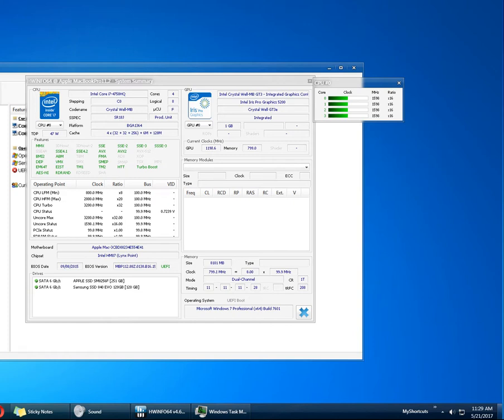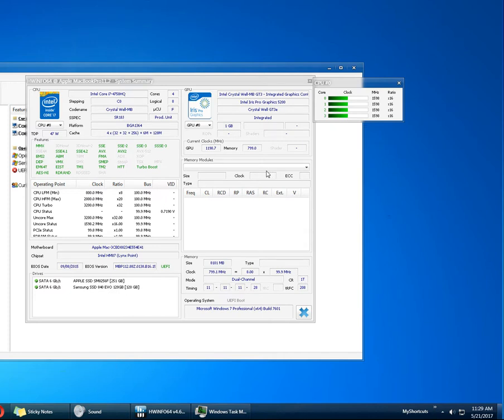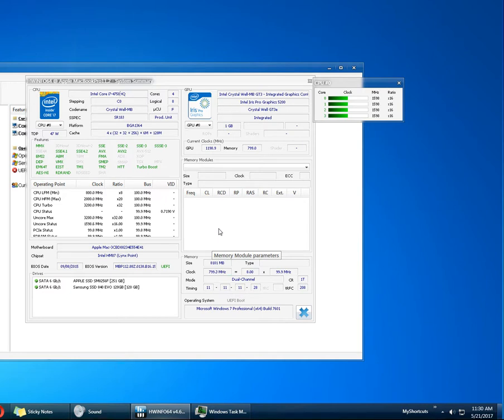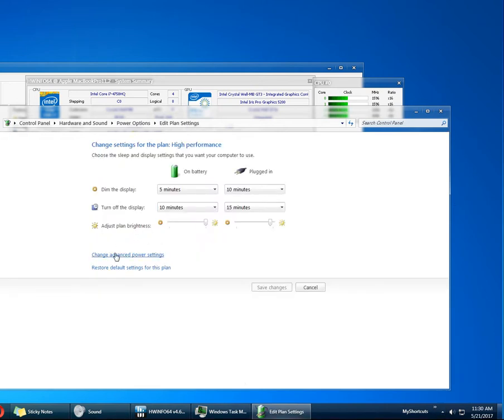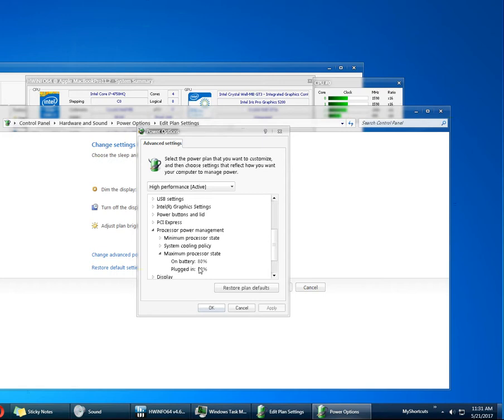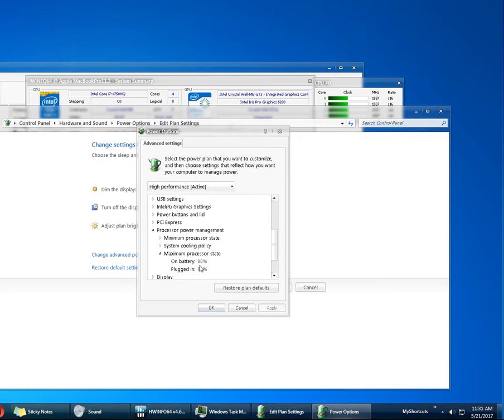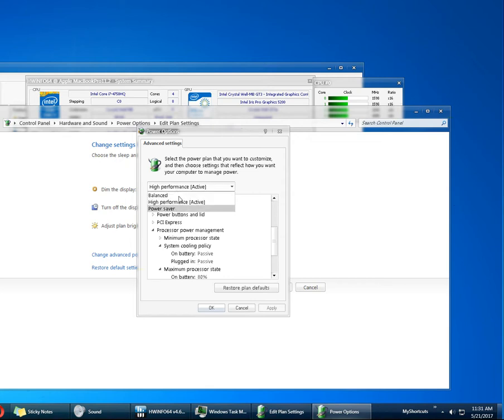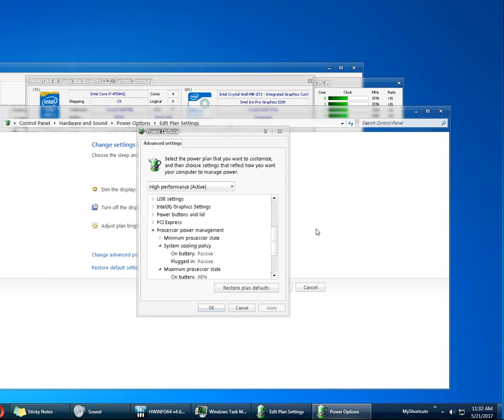How to decrease the Macbook Pro noisy fan issue on Windows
How to decrease the noisy fan issue of the macbook pro